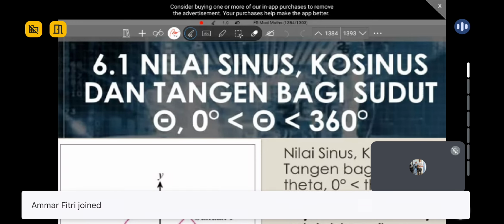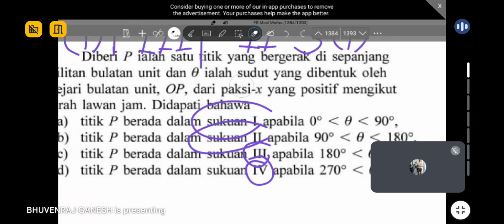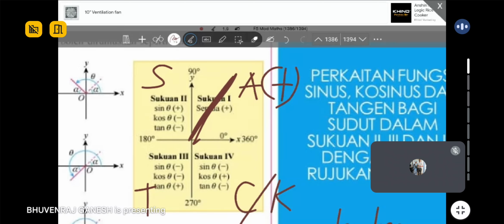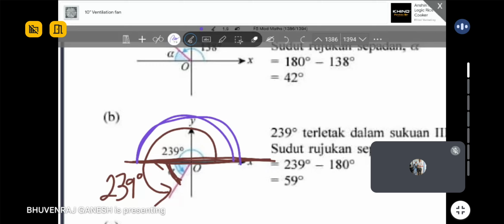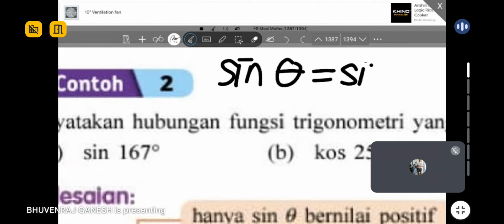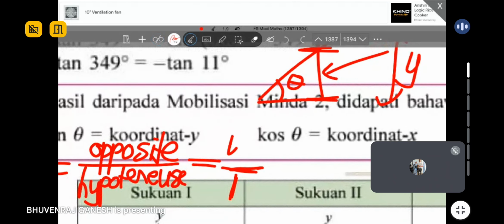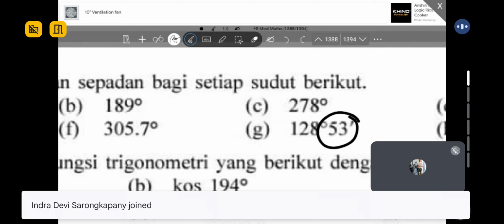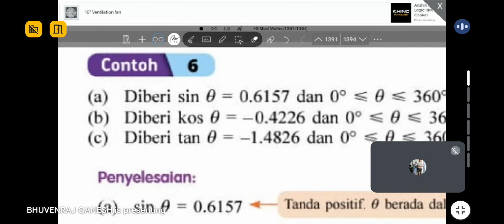MODERN MATHS| F5 C6 SUBTOPIC 6.1(PART 1)